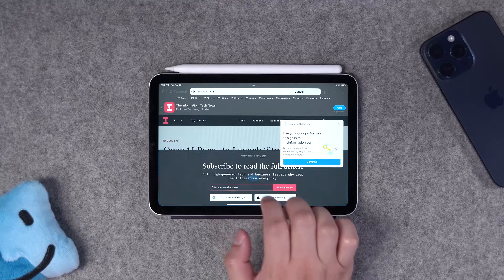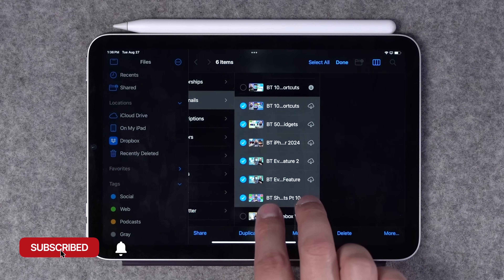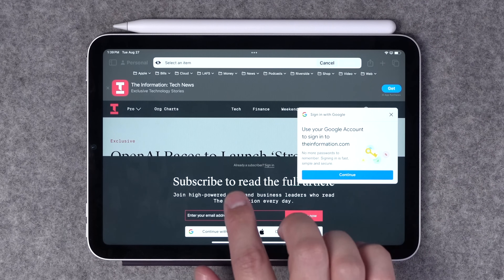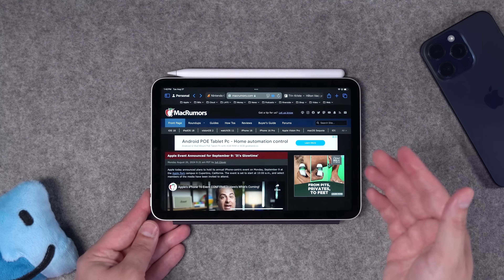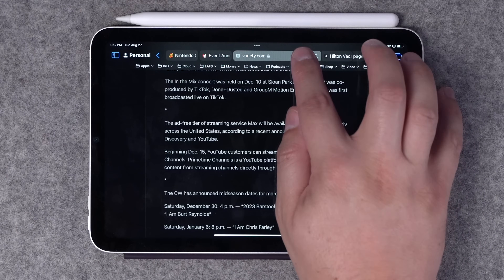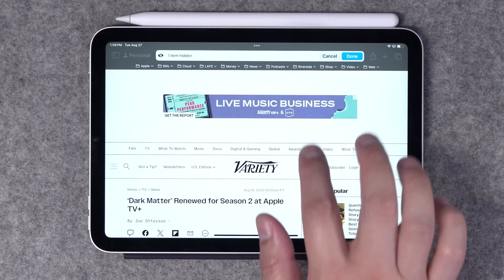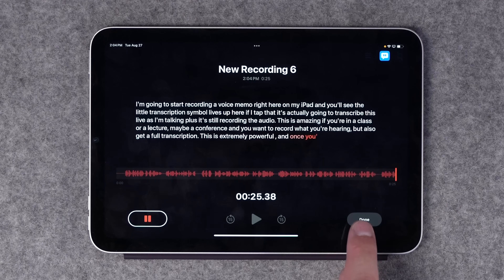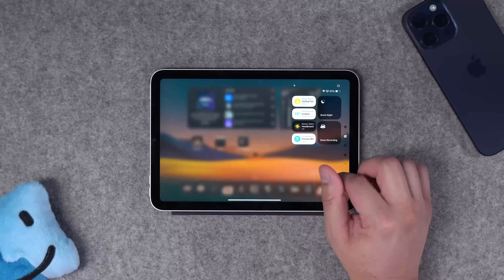10 BIG iPadOS 18 Features You Missed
Explore the top 10 new features coming in iPadOS 18, from hiding ads in Safari, formatting drives, and use the new calculator app across the system!

Chapters ➡

00:00 Introduction
00:21 Formatting Drives
00:55 Keep Files Downloaded
02:09 Hide Distracting Items
03:15 Listen to Page
05:28 Article Summaries
06:33 Safari Highlights
07:07 Math Notes Everywhere
08:28 Voice Transcriptions
09:32 Control Center Upgrades
10:30 Home and Lock Screen